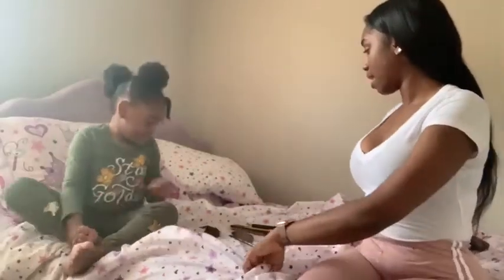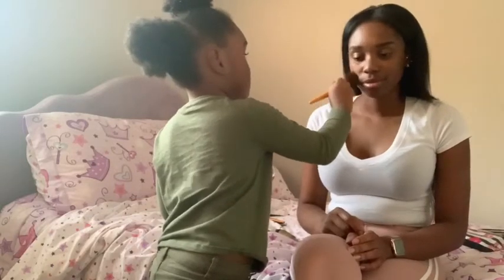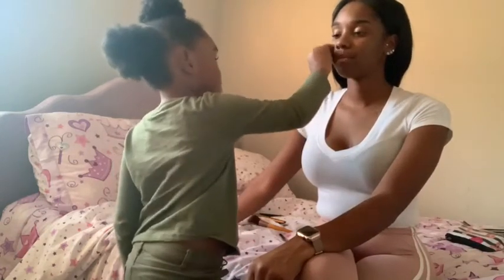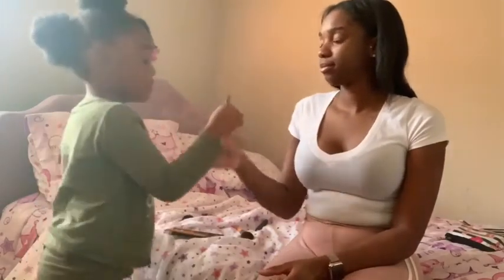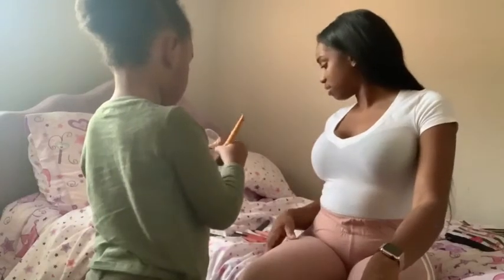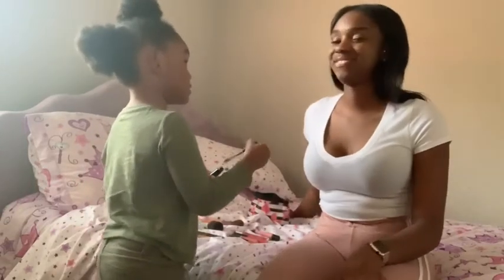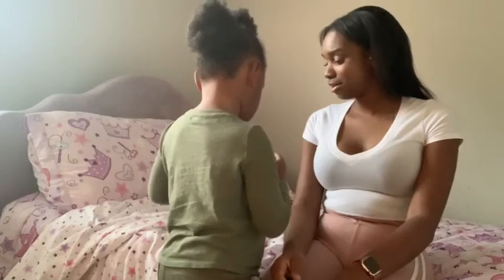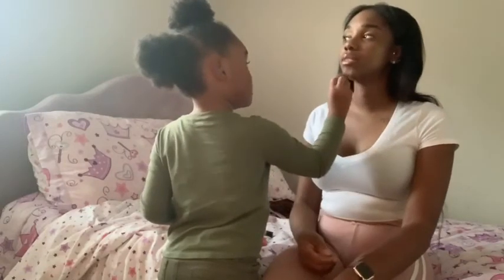I LET MY 5 YEAR OLD DO MY MAKEUP!! (Surprising Results)| ItsBriDD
I LET MY 5 YEAR OLD DO MY MAKEUP! 🥴

Hey Guys! Welcome Back! I Hope You Guys Enjoy This Video With Me And My Youngin’!

Keep In Touch With Ya Girl

⬇️Social Media⬇️

SnapChat👻: @briddbratt
Twitter🐤: @itsbridd
Facebook🗣: briddney palm

Check Out My Intro Video To Learn A Little About Me! Also if you missed Messy Monday check out my first prank!! Ladies be sure to check out Women Wednesday Video on Why Men Do Good Women Wrong. 😊